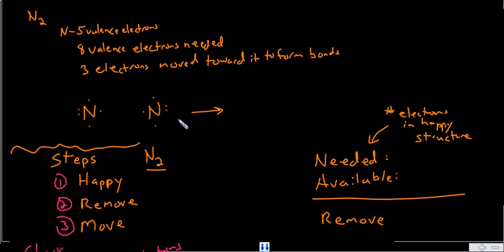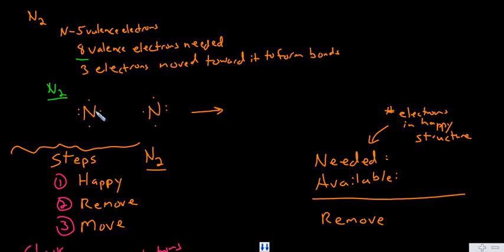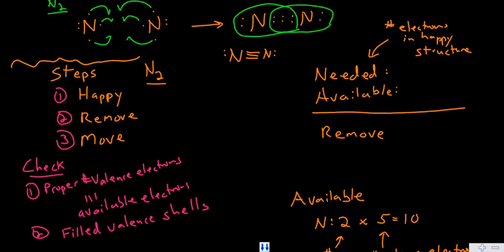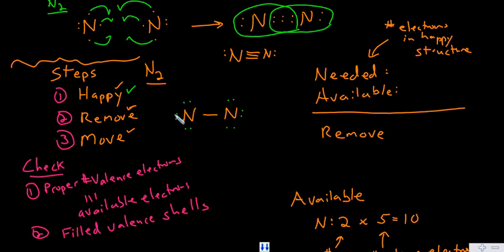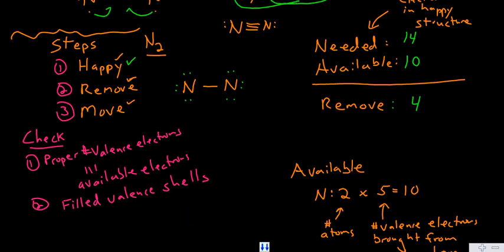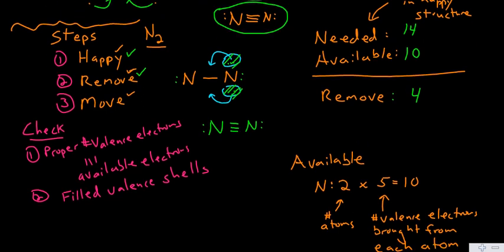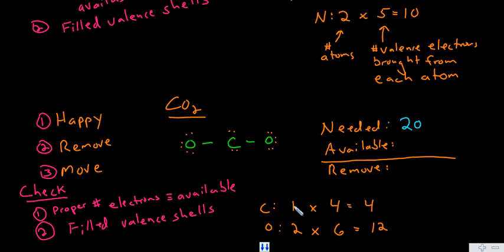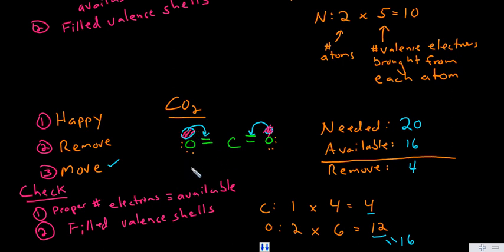Writing Lewis Dot Structures